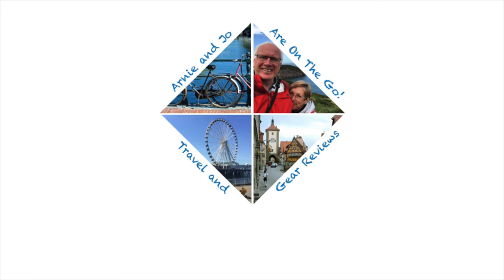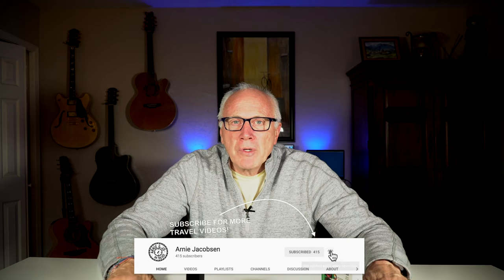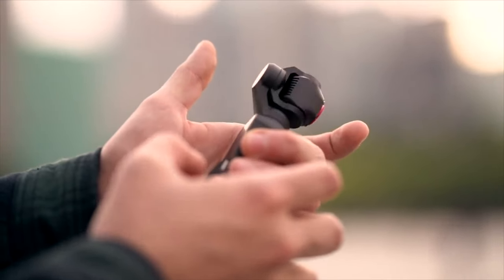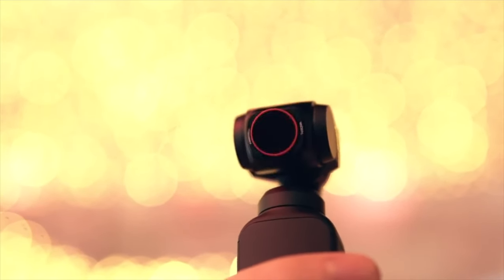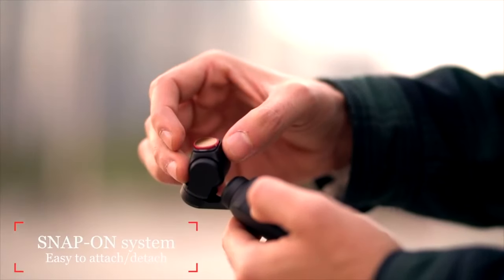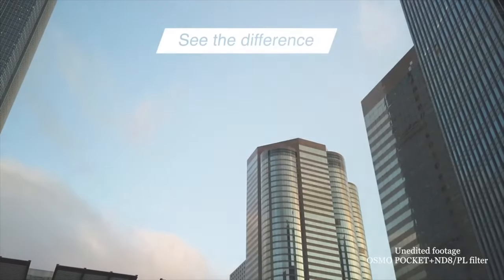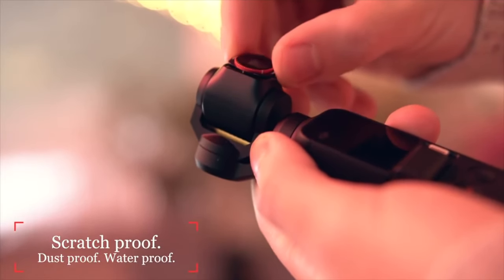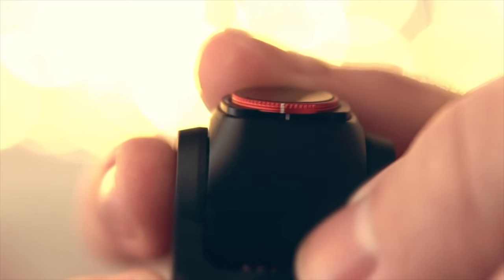ND Filter Osmo Pocket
🛍Our Amazon link to the Osmo Pocket
🛍Our Amazon link to the Freewell Gear ND Filters

ND Filter Osmo Pocket they go together like hand in glove, like soup and sandwich. The Freewell ND Filter Osmo Pocket kit just might be the best accessory you can buy for your Osmo Pocket. You DJI Osmo Pocket footage will be just that one extra step better.